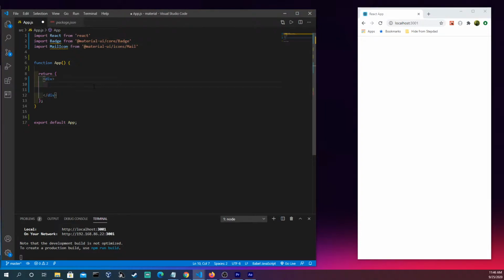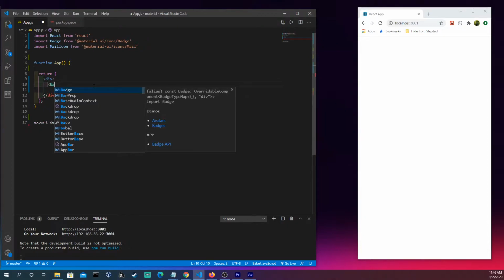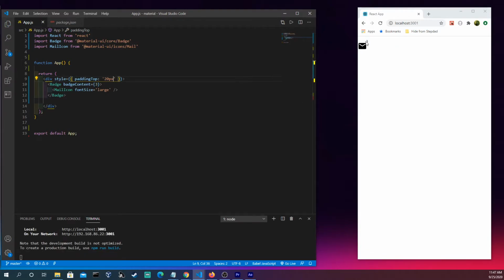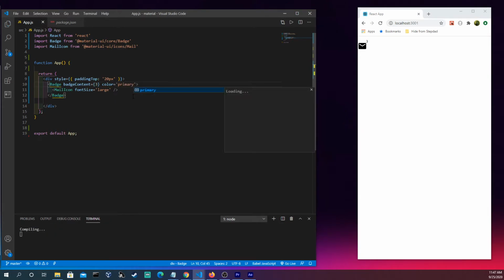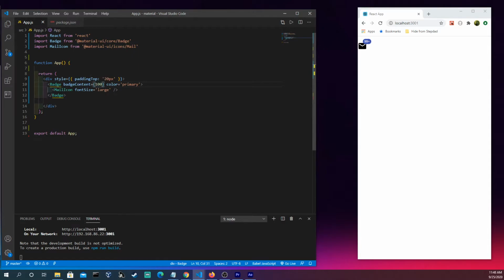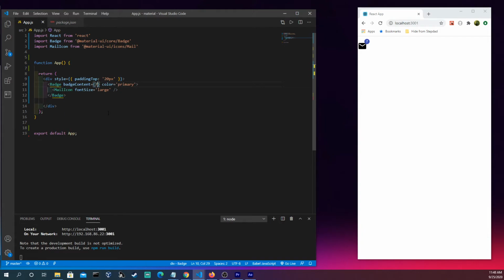Material UI - Badge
Like. Share. Sub. Comment.